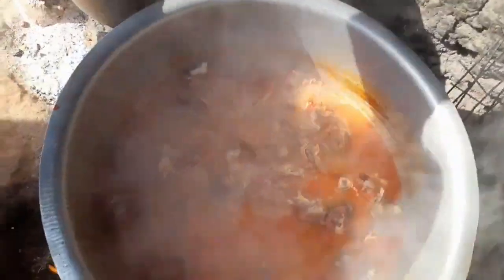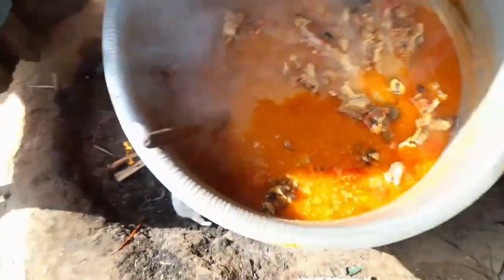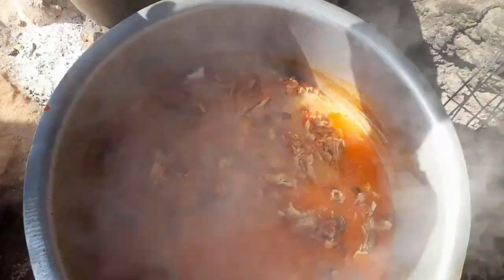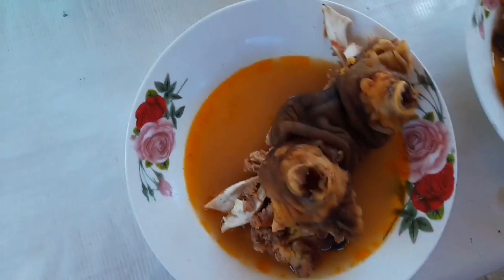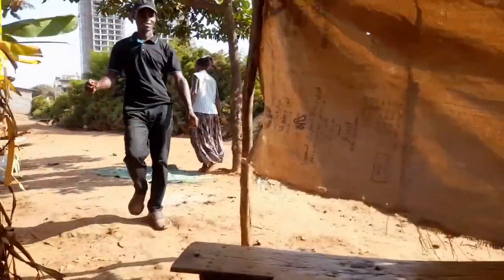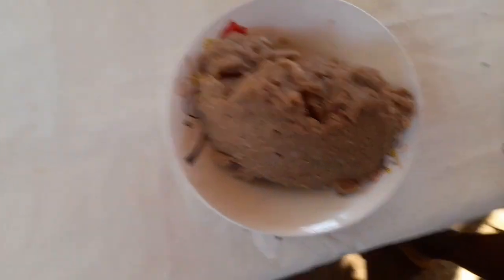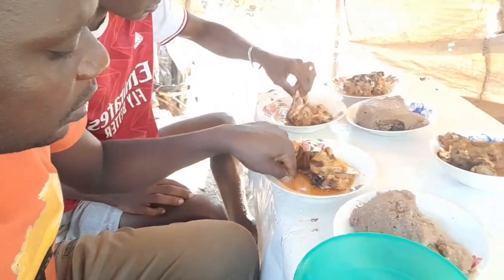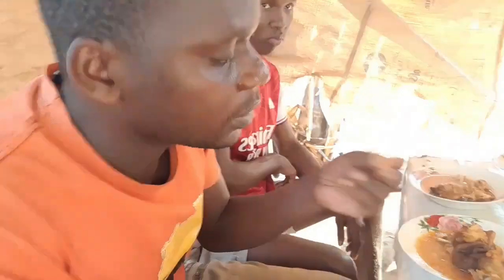We ate at the most extreme ghetto restaurant ever.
life in the ghettos # street foods in African ghettos # foods in the ghettos # African foods # village life life in Africa Kampala #